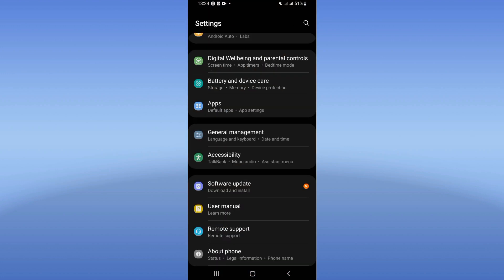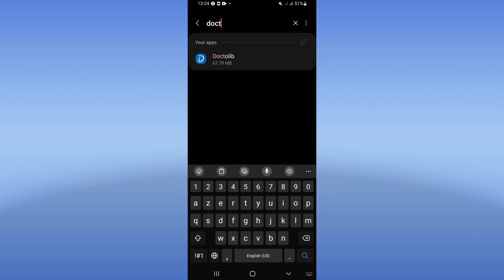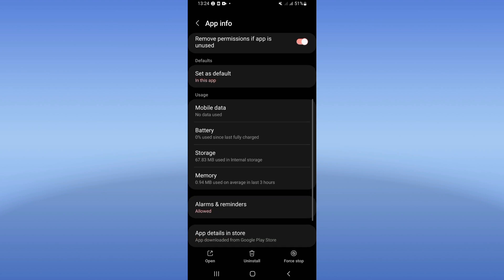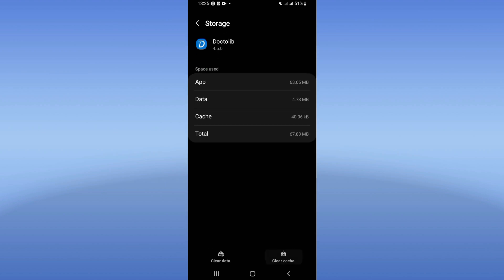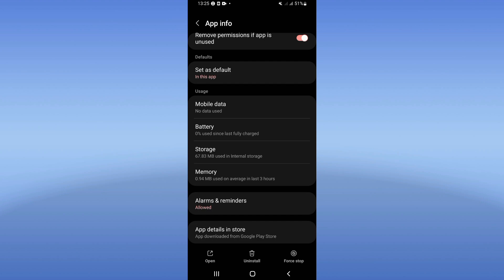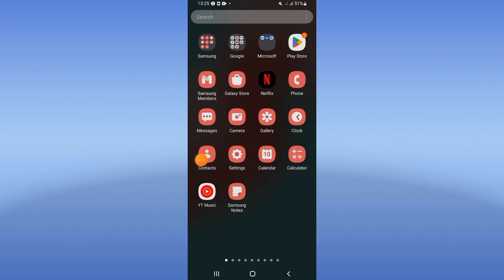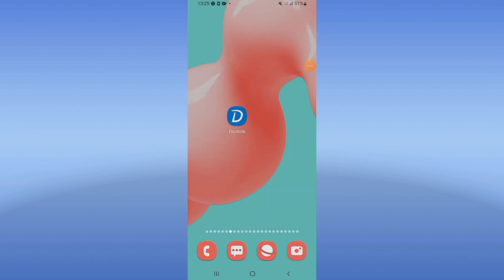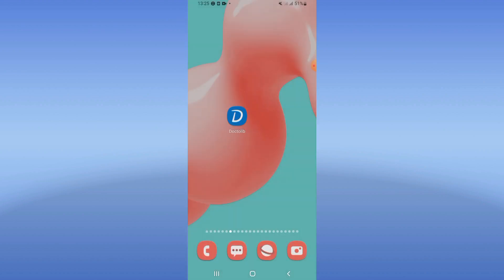How To Fix Loading Problem On Doctolib - Your Health Partner App